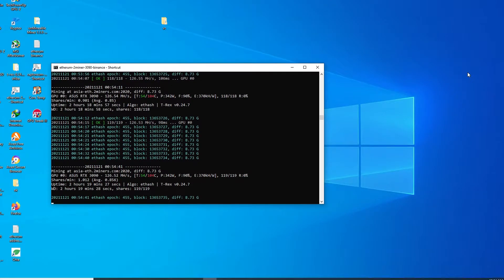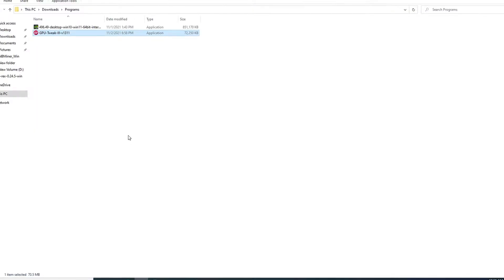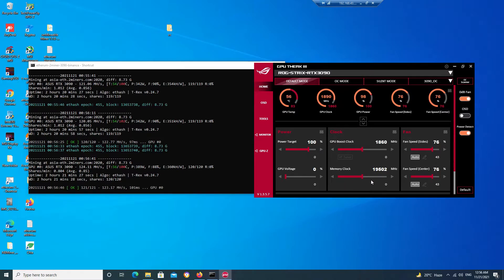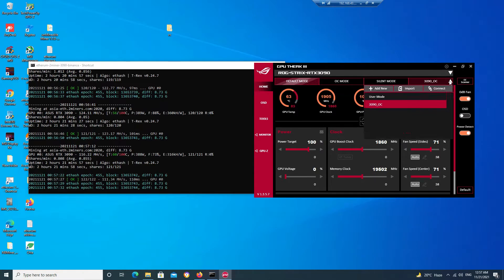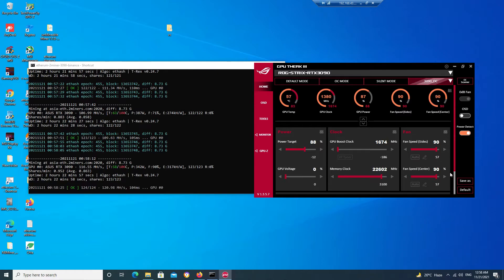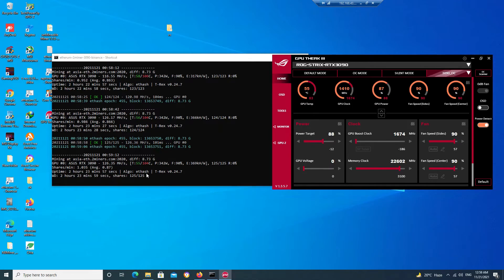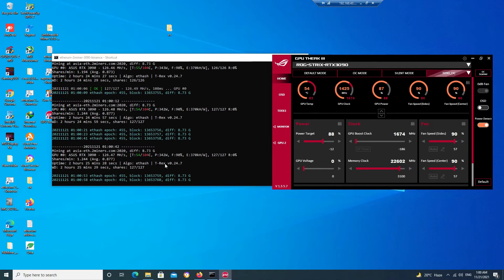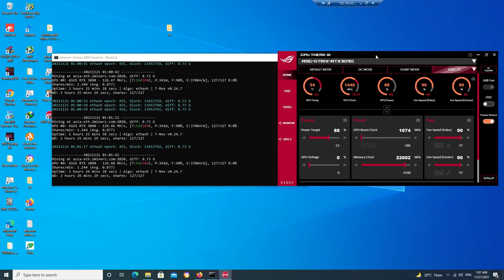Asus Rog Strix RTX 3090 OC Settings | 126MH/s ethash Hashrate | Overclock Settings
In this video i have shown the overclock settings for Asus ROG Strix RTX 3090 graphics card.

Products I Use :

Asus Rog Strix RTX 3090
Thermal Pads

Thanks.